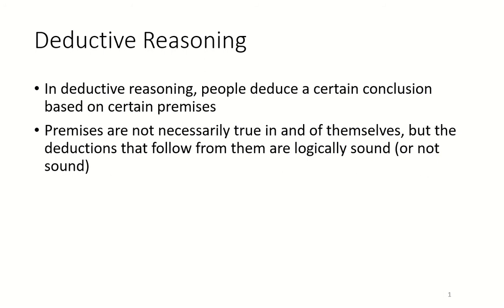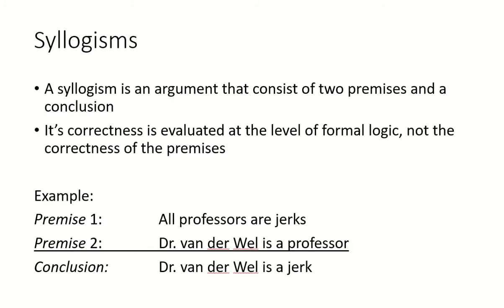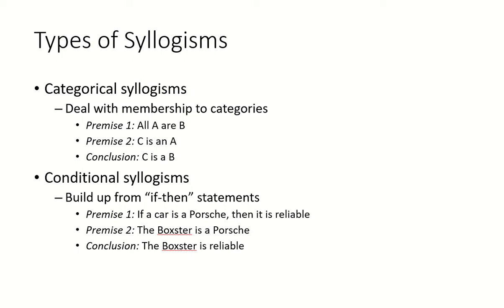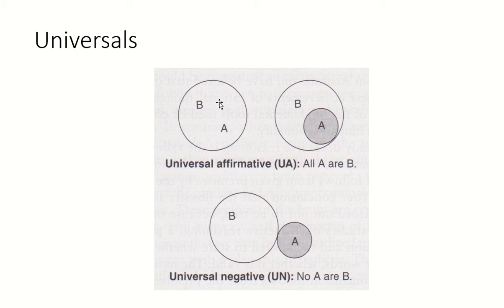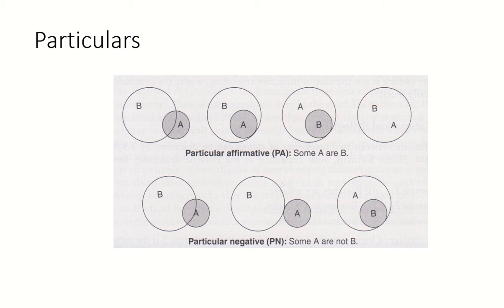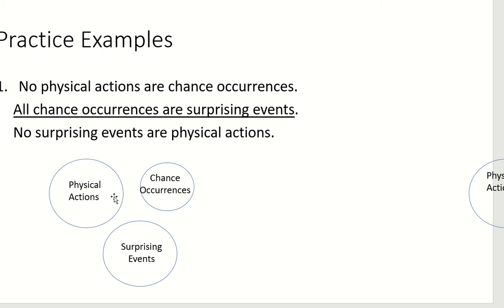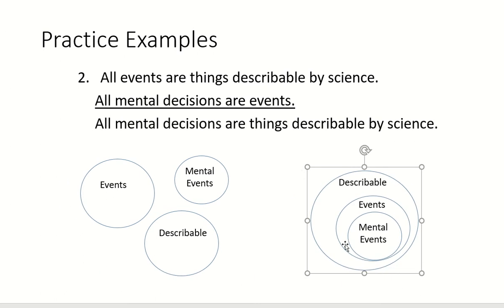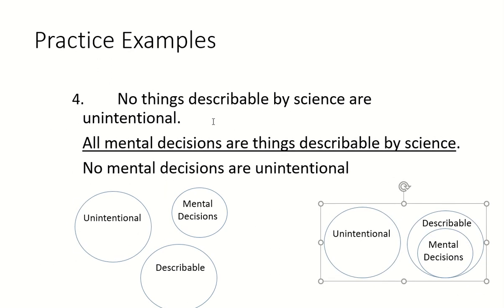PSYCH360 Cognitive Processes, Online Module 8, 5 Deductive Reasoning